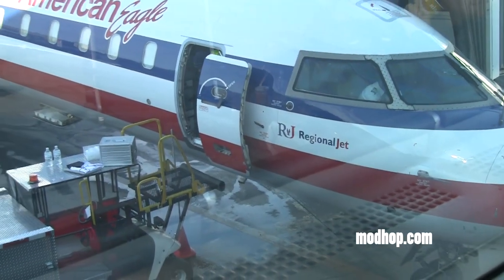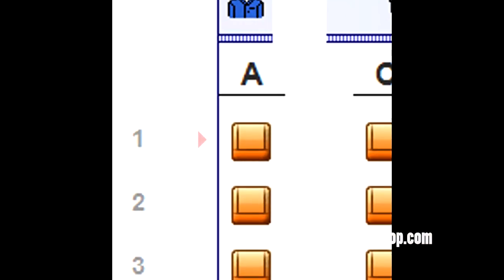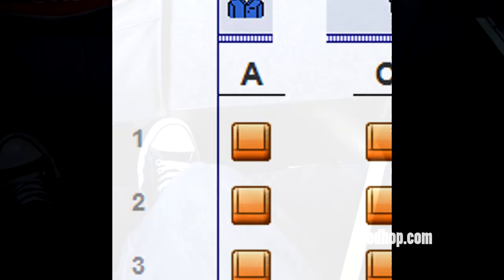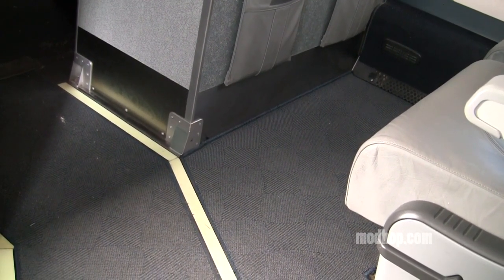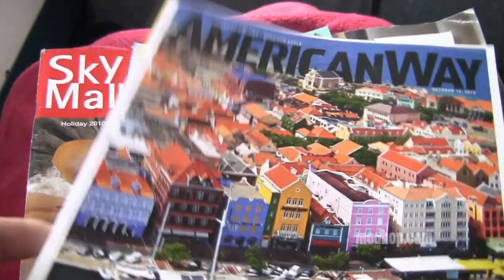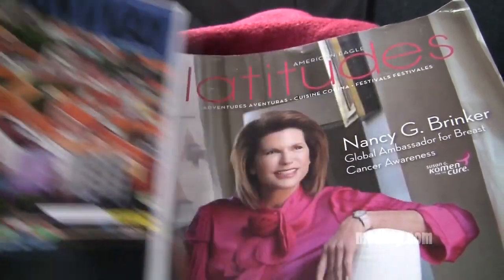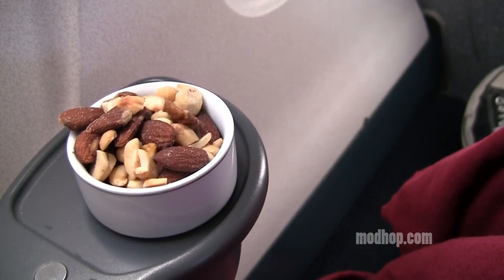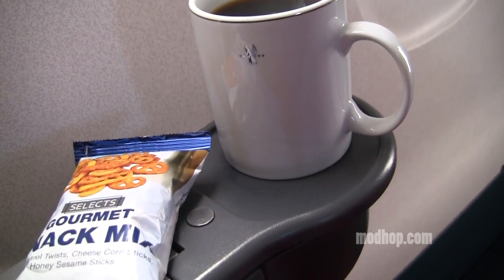Modhop.com Review | American Eagle | Canadair Regional Jet 700 | Seat 1A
review of American Eagle CRJ-700 in Seat 1A (First Class)